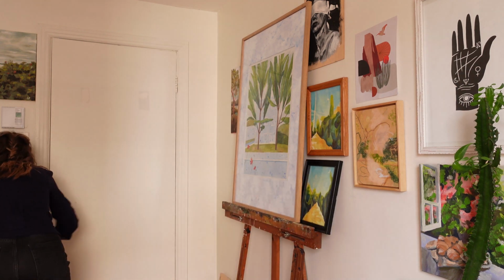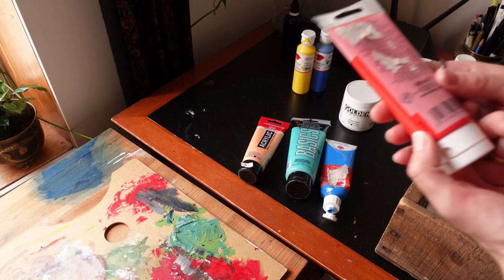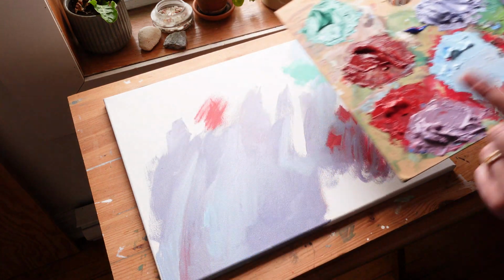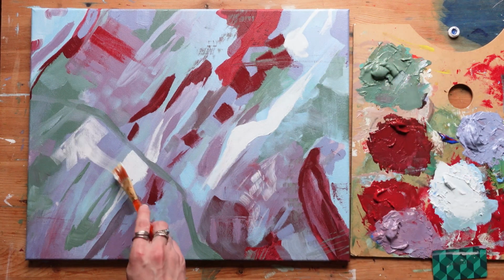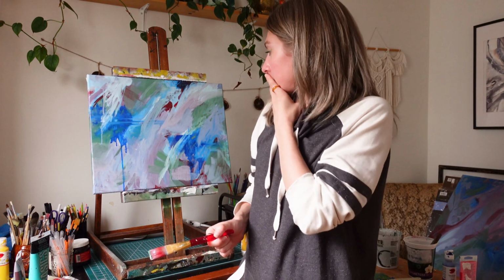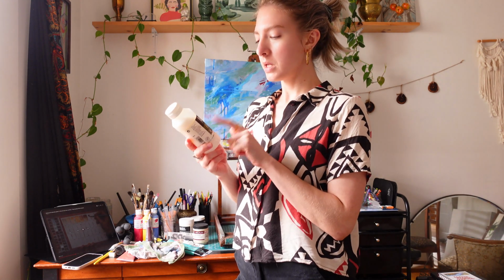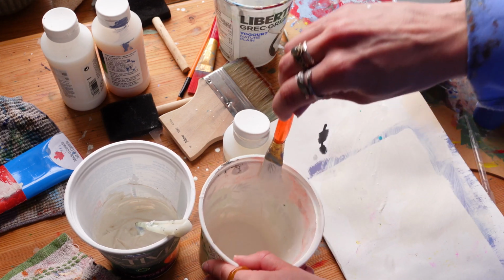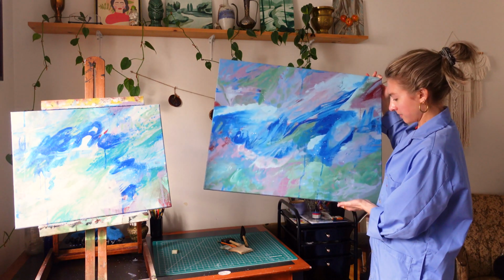abstract acrylic ✲ exploration, pivots, living my best life | studio vlog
i hope you're ready to be AMAZED

✘CHAPTERS✘
00:00 intro and prepping canvas
04:45 color palette and mixing
08:33 small painting, first layer
14:56 big painting, first layer
16:12 day 2, second layers
20:58 day 3, details
29:44 where do we go from here
32:22 close ups!